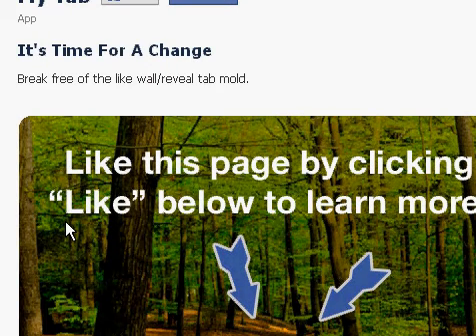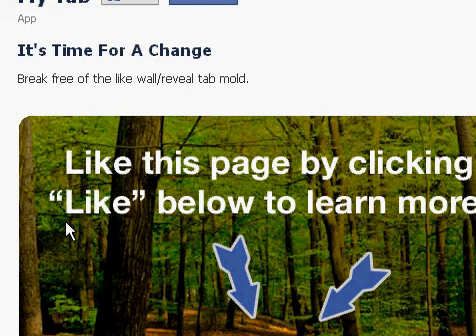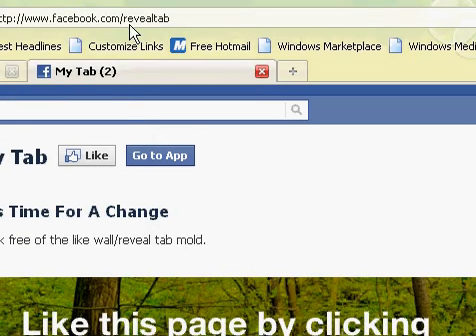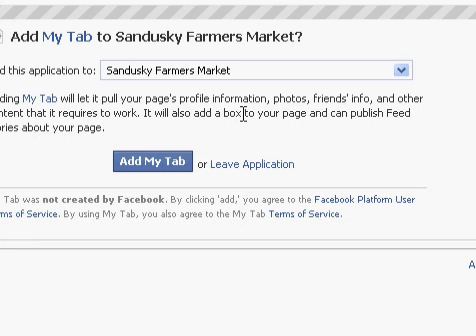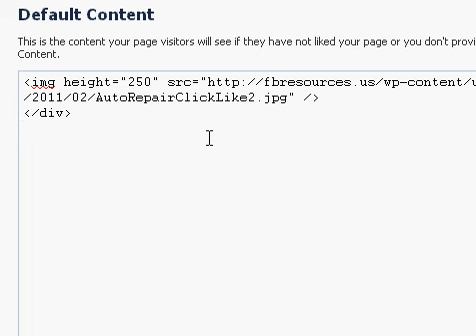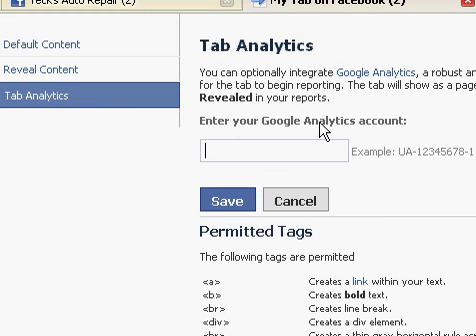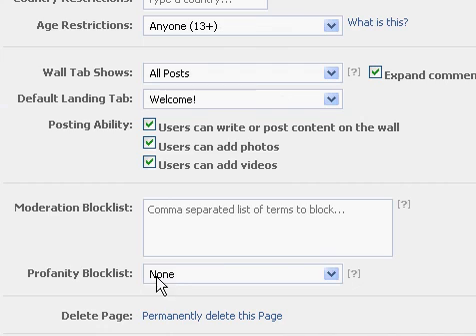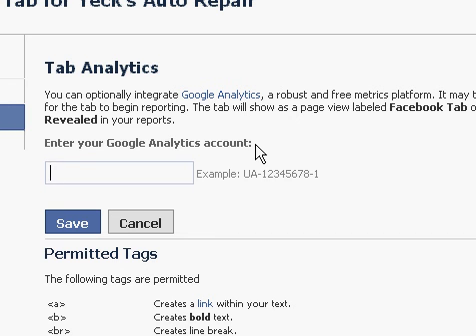Free Facebook Reveal Tab in Iframes - FBML no more! Ali Thompson from myfbmarketingcoach.com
I was frustrated when Facebook took FBML away since I would lose the "reveal tab" function but I found a GREAT replacement in an Iframe app!